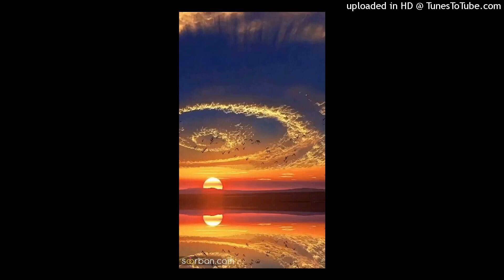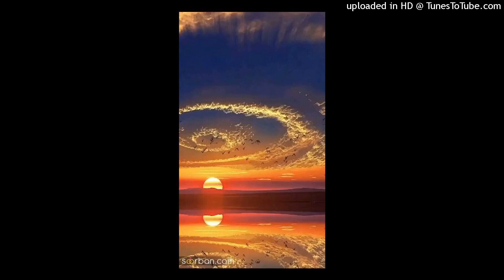20_Female Beautification 1